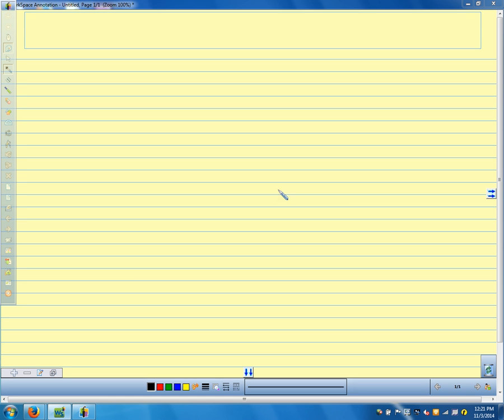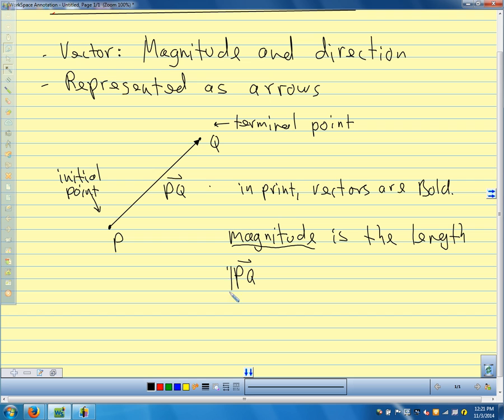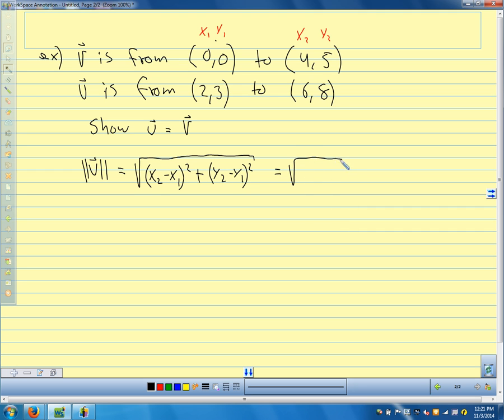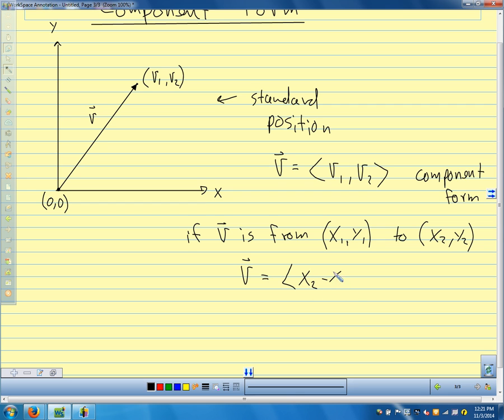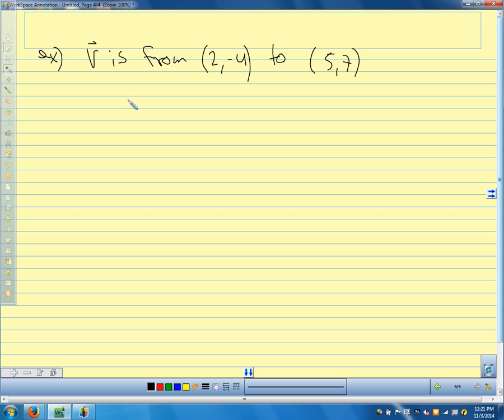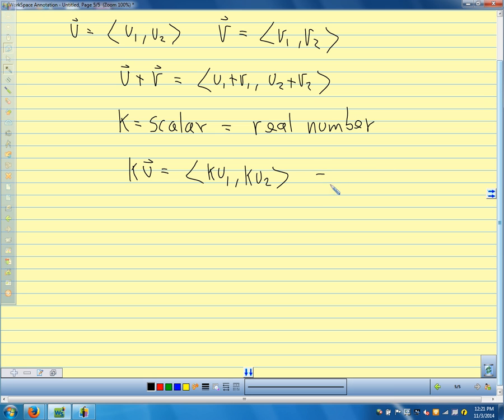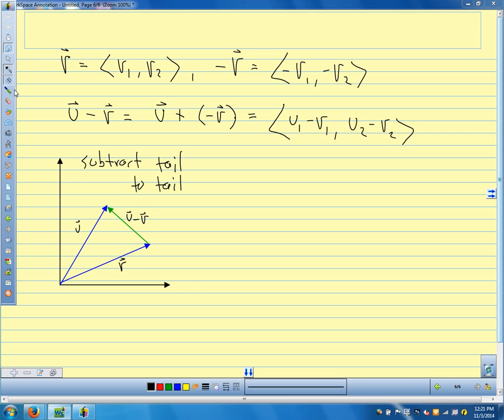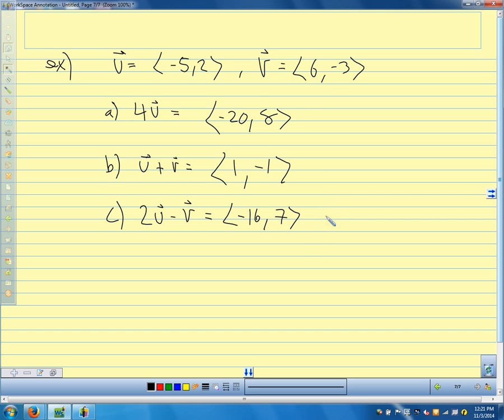Advanced Pre Calc 2014 6.3 Vectors